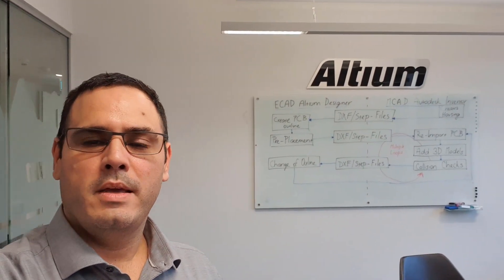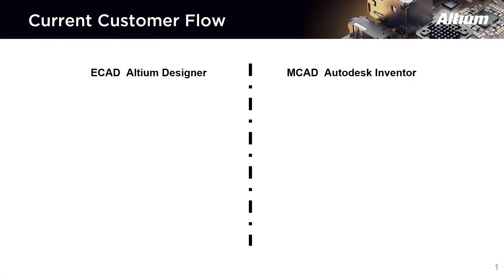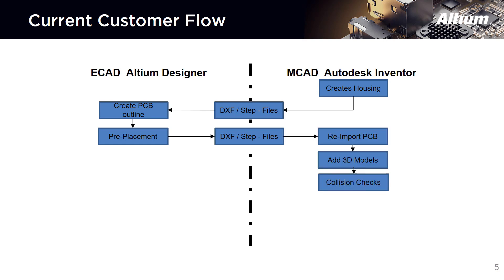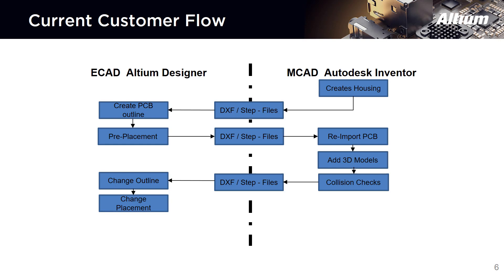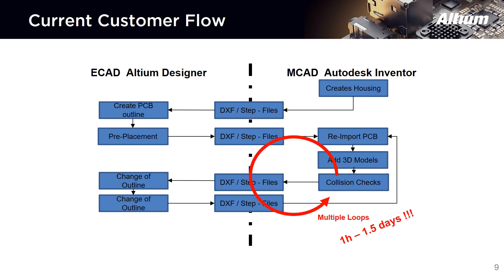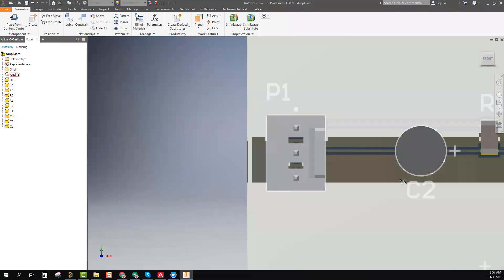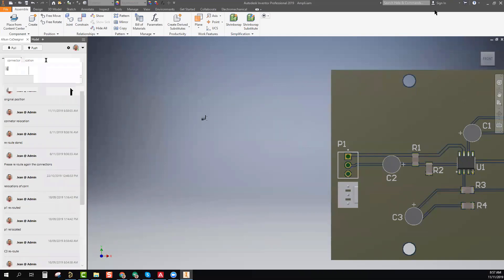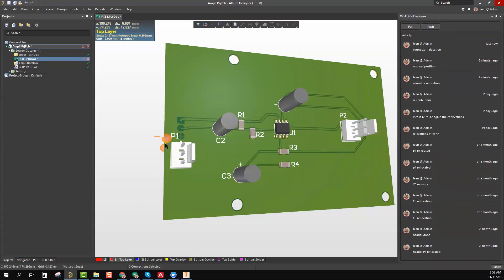ECAD MCAD Collaboration with Concord Pro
Did you know that ECAD-MCAD collaboration was recently improved and supports now SolidWorks, PTC Creo and Autodesk Inventor.

Many customers still use files to exchange, with Concord Pro we can centralize and streamline the communication.

Please see this short video how customers can benefit and speed up their collaboration flow.